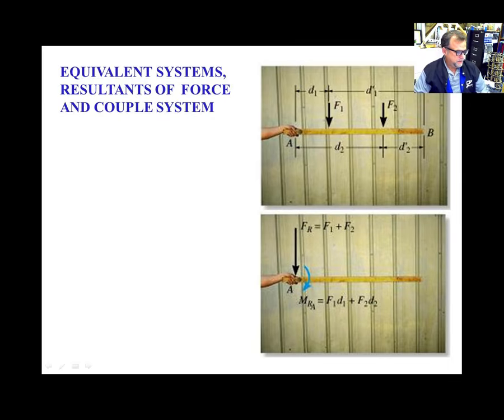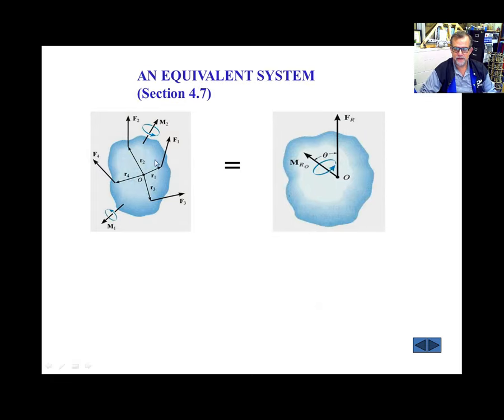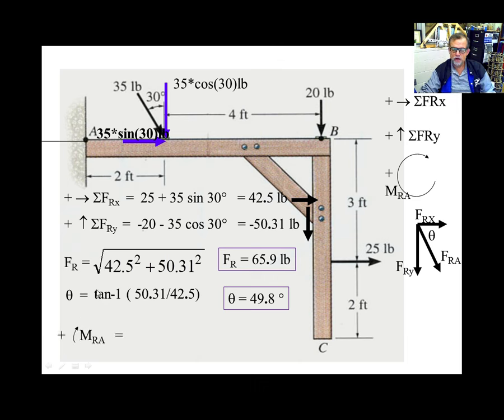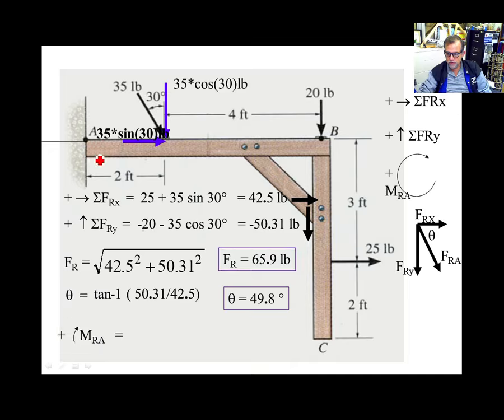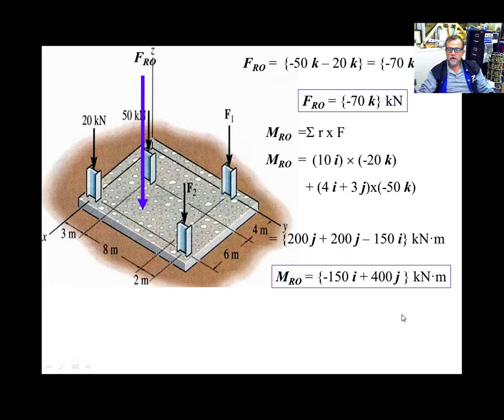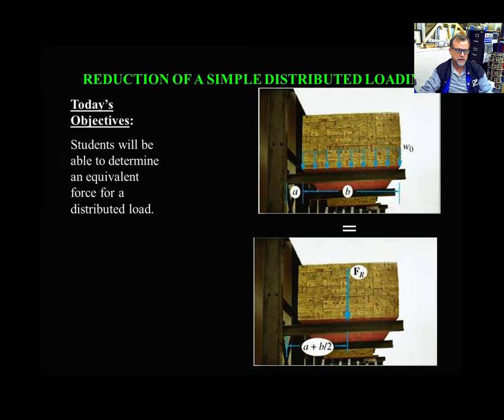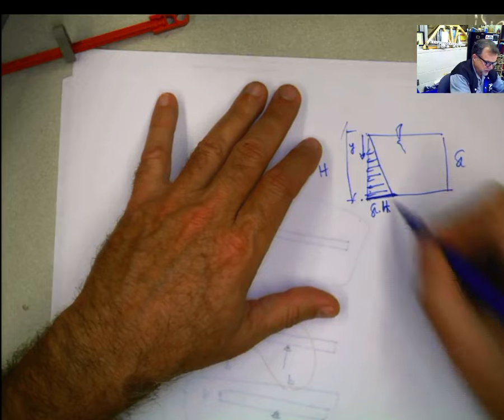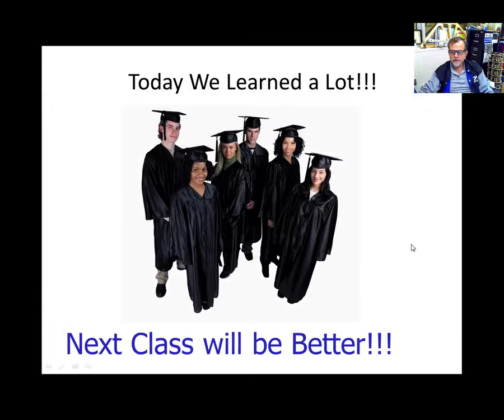Lecture 10 Equivalent Systems of Forces and Moments Distributed loadings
Equivalent Systems of Forces and Moments.
Distributed loads